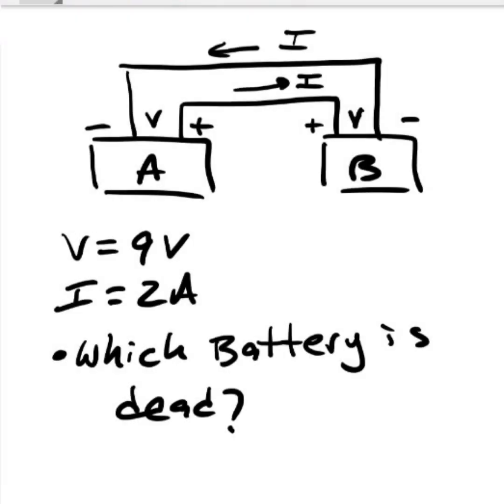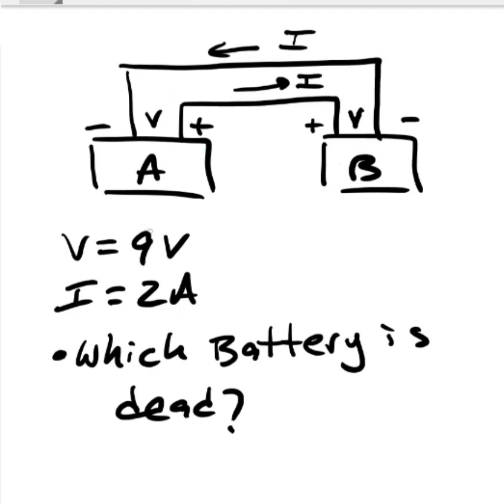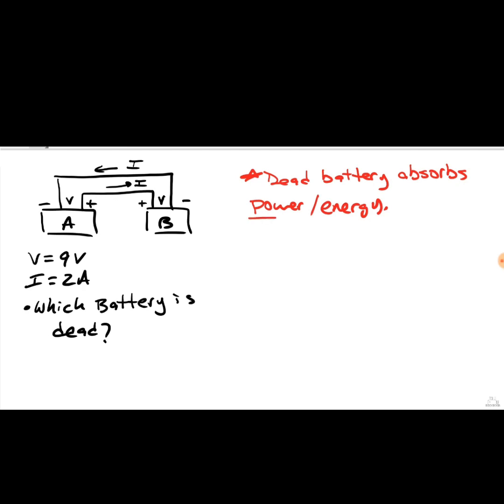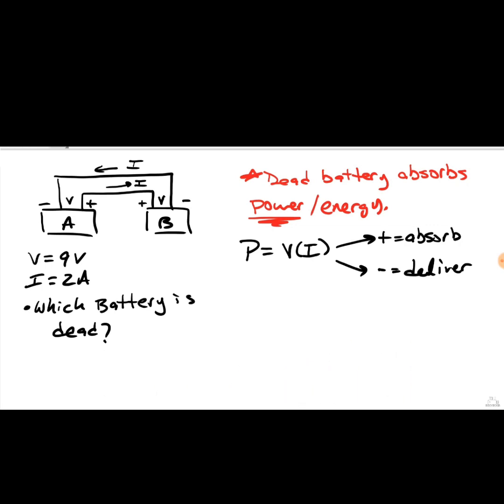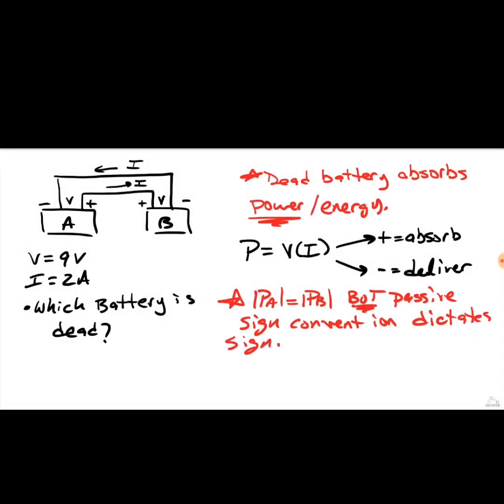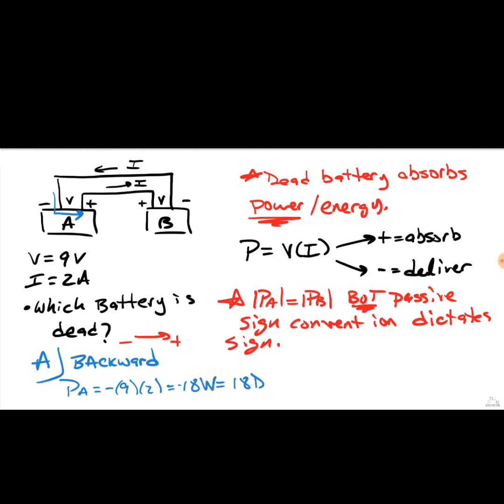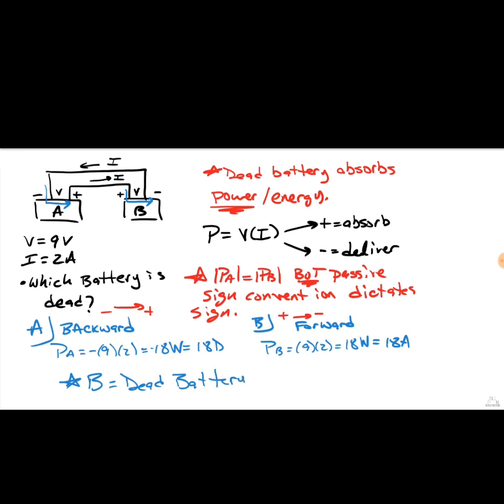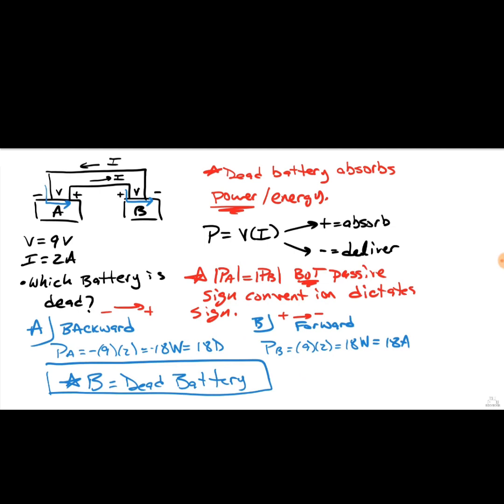WTF is Negative Power?! Unraveling Passive Sign Convention in Circuits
Circuits Chapter 1 - Power

Welcome to an electrifying journey in today's video, "WTF is Negative Power?! Unraveling Passive Sign Convention in Circuits." 🚗⚡️ Join us as we dive deep into the mysterious world of passive sign convention and discover how it plays a crucial role in determining if a circuit element is absorbing or delivering power.

🔍 In this problem, we break down the concepts, demystify positive vs. negative power, and guide you through the process of using passive sign convention like a pro. Say goodbye to confusion and hello to clarity as we navigate the intricacies of circuits and empower you to troubleshoot your circuits with confidence.

But wait, there's more! Introducing "Carty's On Demand" – your personalized problem-solving service. Have a specific issue you want us to tackle on video? Head over to 'cartys101.com' to request a solution and see your problem solved right before your eyes!

🔗 Ready to supercharge your understanding of circuits? Let's spark some knowledge together! 💡🤓